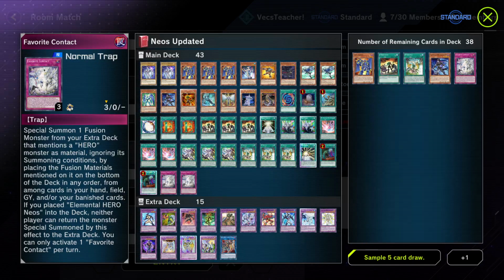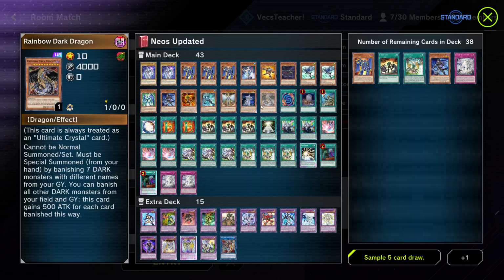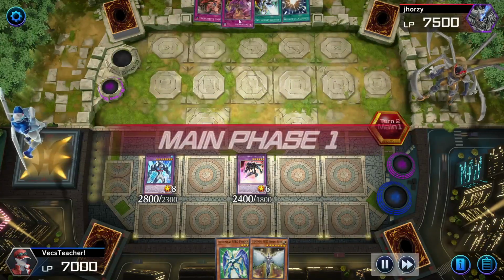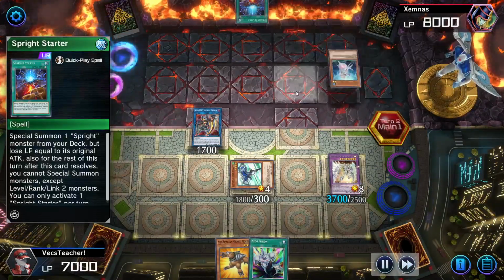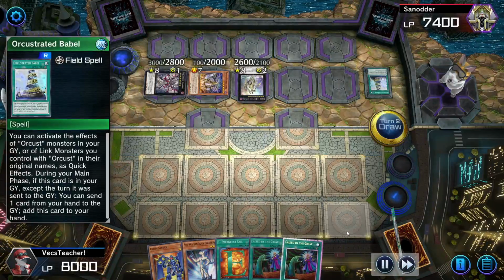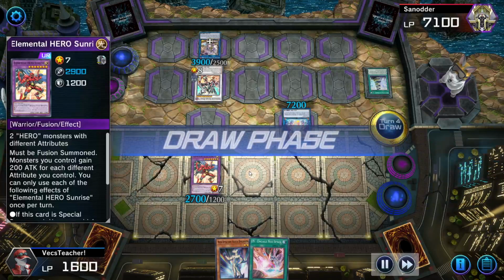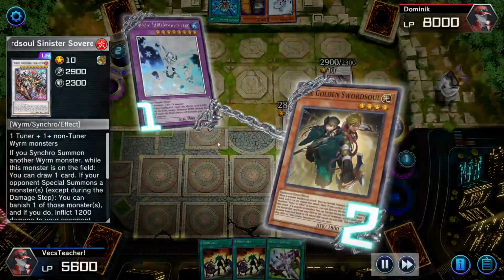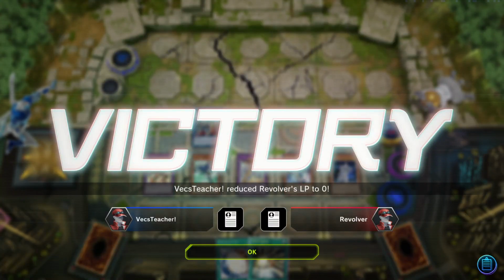THE POWER OF NEO-SPACIANS/HEROES CAN ACTUALLY COMPETE? INSANE NEW SUPPORT in Yu-Gi-Oh Master Duels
DECK LIST

MAIN: 40

MONSTERS:
Elemental Hero Neos x2
Cross Keeper x3
Neo-Spacian Aqua Dolphin
Neo-SpacianGrand Mole x1
Neo-Spacian Dark Panther x1
Elemental Hero Stratos x2
Elemental Hero Shadow Mist x1
Elemental Hero Blazeman x1
Elemental Hero Spirit of Neos x1
Elemental Hero Liquid Soldier x 1
Elemental Hero Honest Neos x1
Dark Rainbow Dragon x1

SPELLS: 15
Polymerization x1
Reinforcement of the Army (ROTA)
Miracle Fusion x1
E- Emergency Call x2
A Hero Lives x3
Miracle Contact x1
Neos Fusion x2
EN - Engage Neo Space x3
Instant Contact x3
En Shuffle x3
Mask Change x1
Call By the Grave x2
Foolish Burial Goods x1

Traps:2
Favorite Contact x2